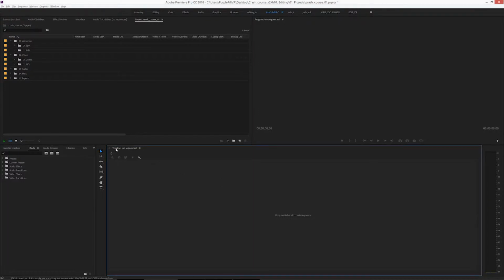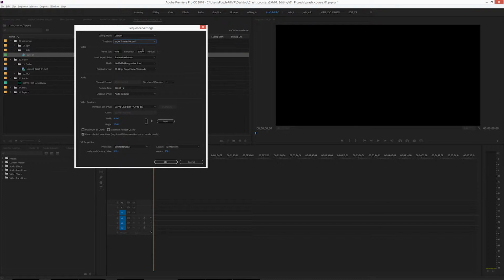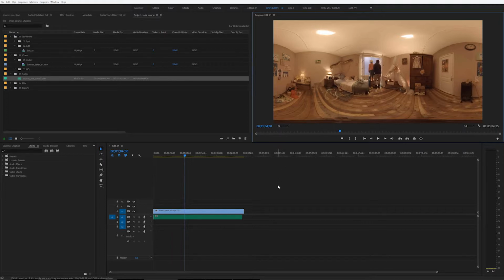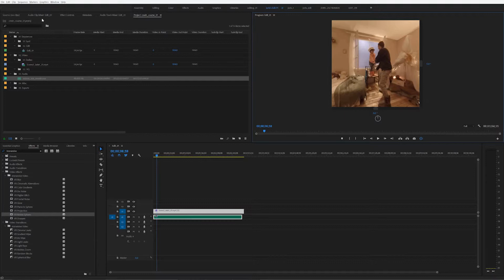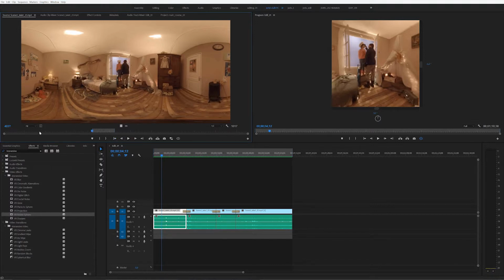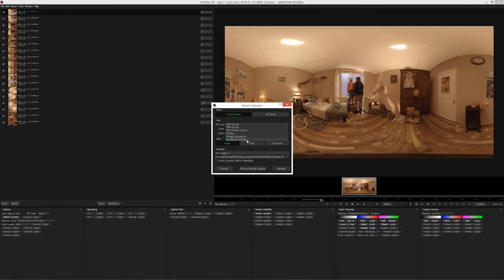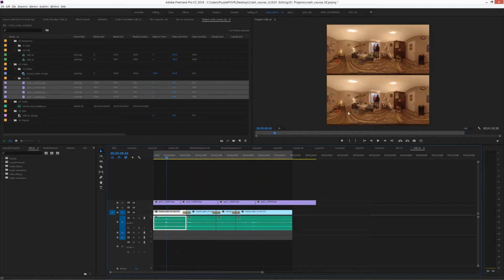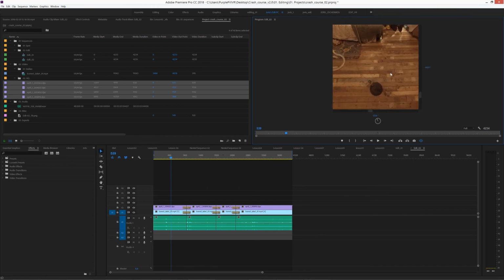How to Make 360° Videos (VR) Crash Course - 09. Editing VR content with Adobe Premiere Pro